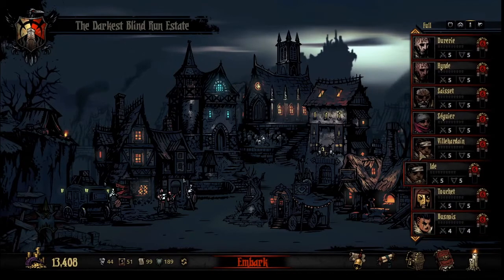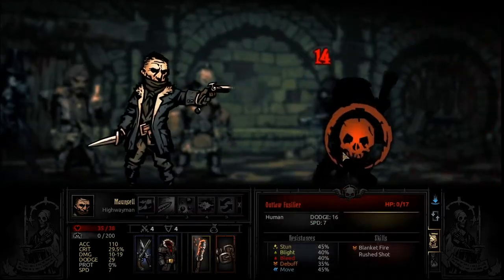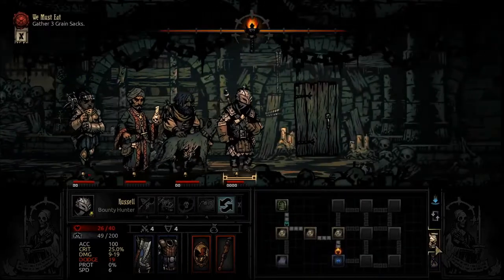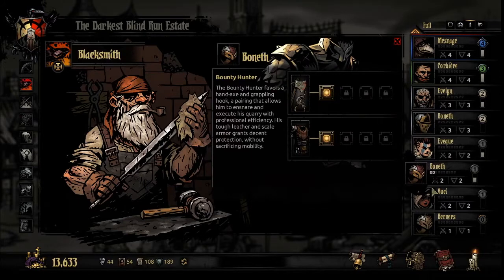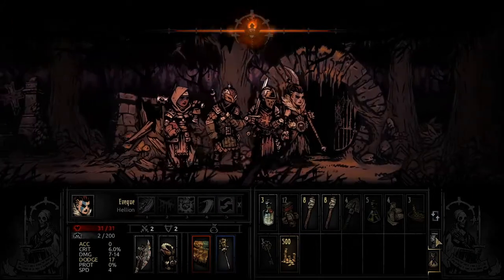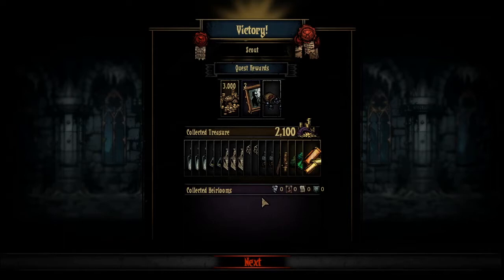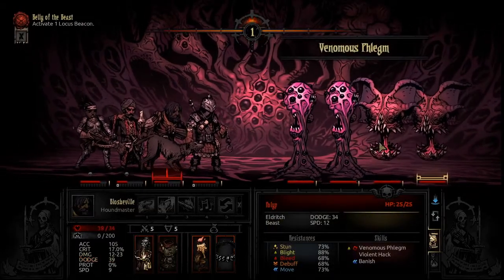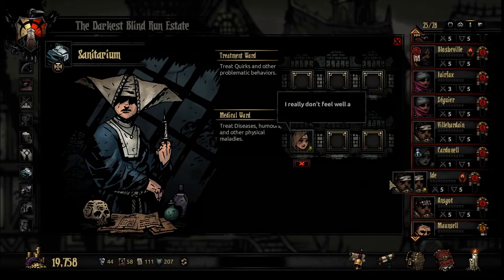Darkest Dungeon Blind Run ep 76 Surgical Precision!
It's finally happened. The weeks of training up a new batch of heroes have finally paid off. I finally have a team that's ready to brave the Darkest Dungeon and confront the fleshy mass within. What flavor of crazy do I attempt this time? Watch and find out.